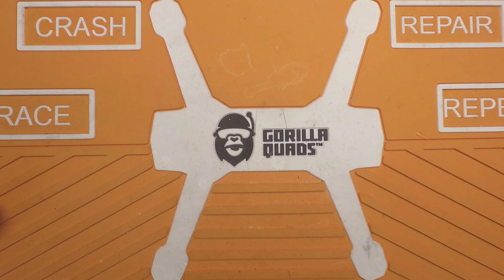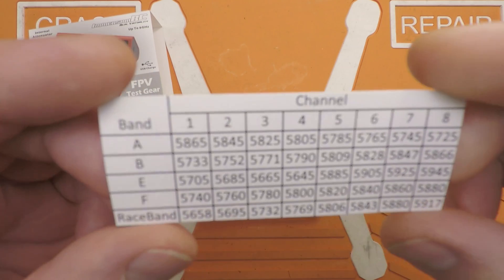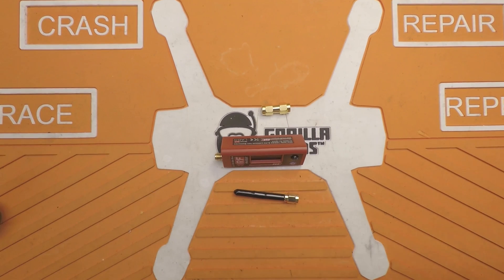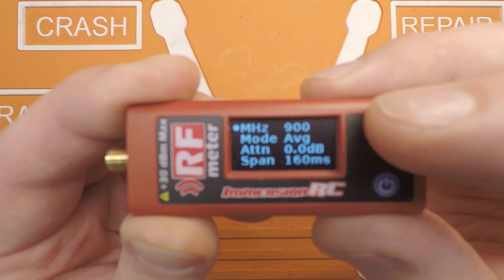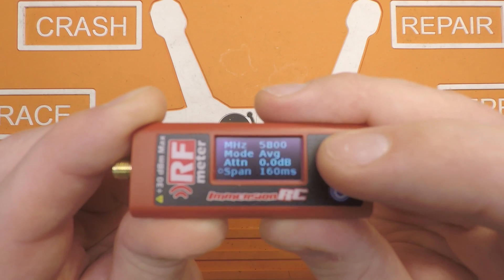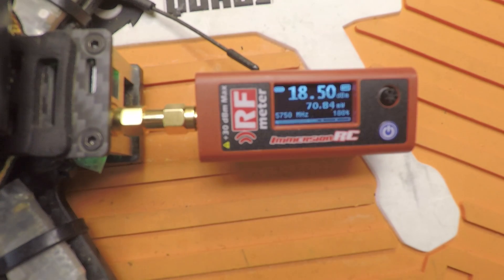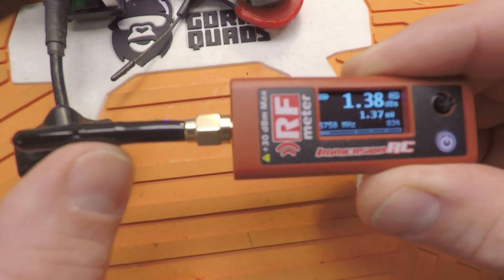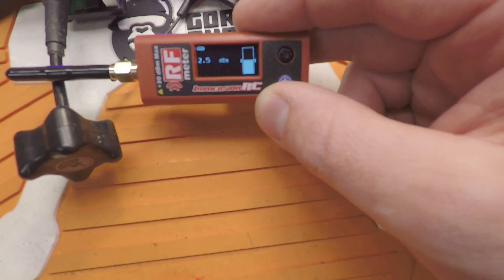ImmersionRC RF meter V2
This is the new ImmersionRC RF meter V2. This is my initial thoughts of this tool. Please let me know if you have any specific questions and i will answer them.

Links to the products. If you are going to purchase this pleas get it from your local hobby shop if possible.

SMA to RP-SMA adapter

This product was purchased by myself.